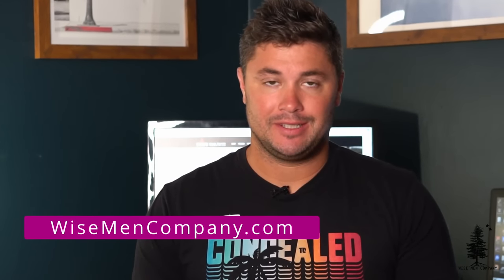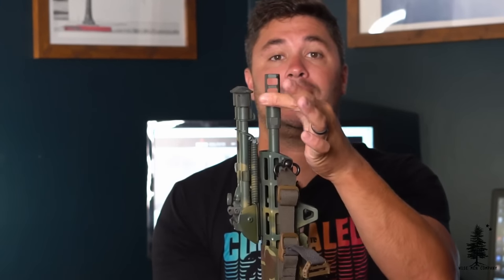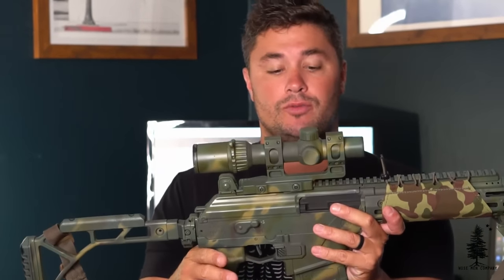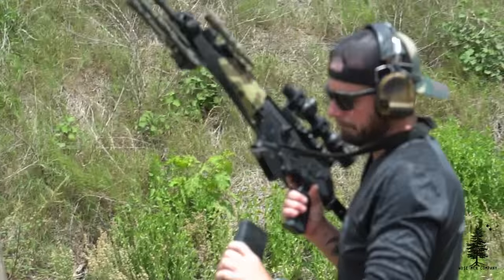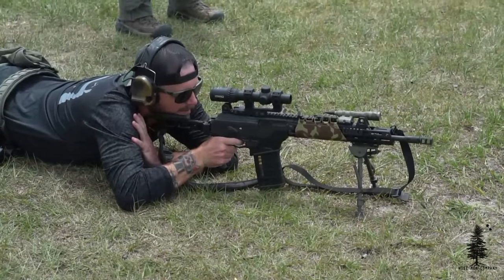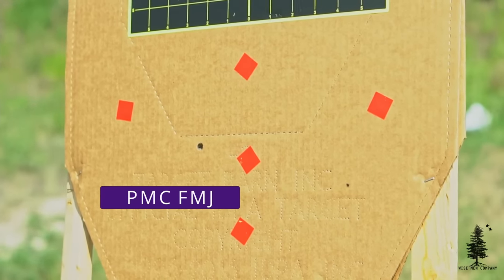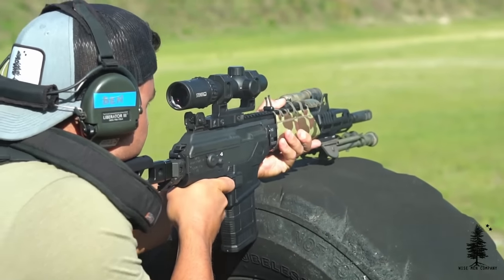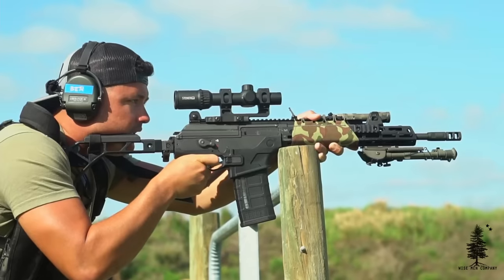IWI Galil 308. The Best Semi Auto 308.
The Galil chambered in 7.62x51 (.308) is an excellent option if you are in search for a semi-auto with a little more spice.

IWI USA - "The modernized Galil ACE is based upon the reliable mechanism of the original Galil rifle first developed by IMI in the late 1960’s. Drawing inspiration from the legendary Russian AK-47 and the Finnish Valmet RK 62, the IWI Galil ACE has been continuously improved over the last 40 years, resulting in today’s extremely reliable and highly accurate Galil ACE."

  Monthly support gets access to our Discord Channel and more.